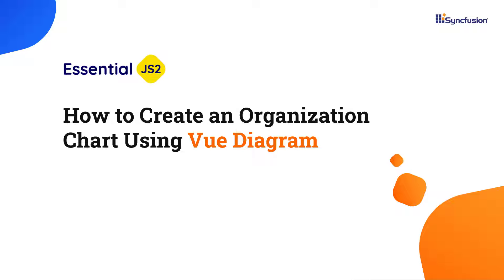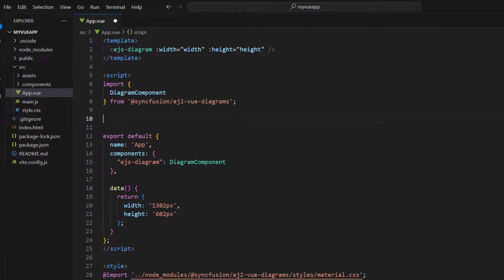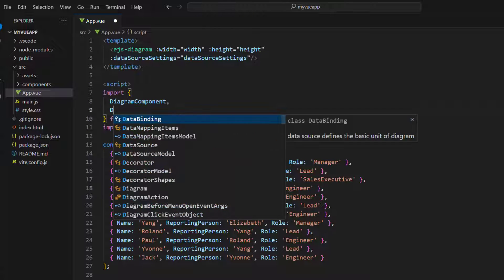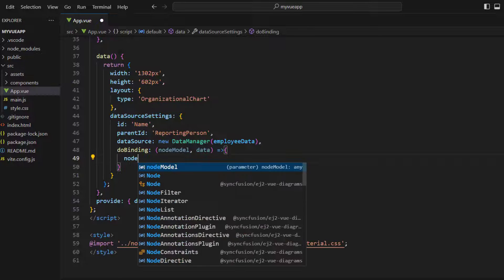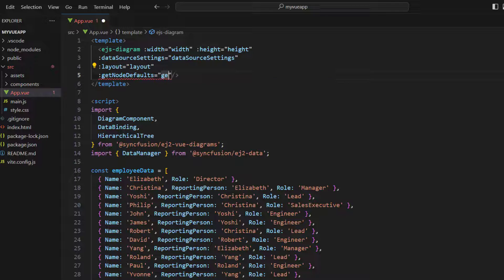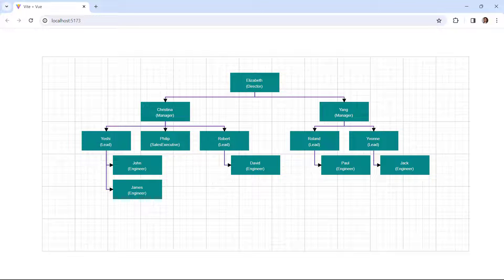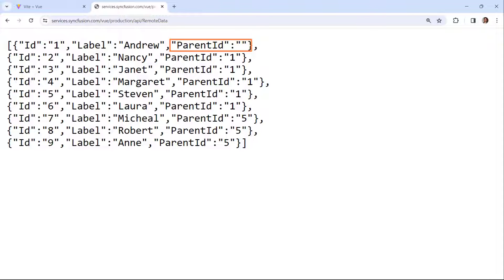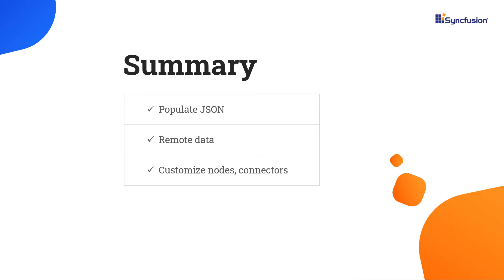How to Create an Organization Chart Using Vue Diagram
See how to create and position an organization chart using the Syncfusion Vue Diagram component. This video explains how to add a JSON data source and map it to the Diagram component. You will see how to bind a remote data source and customize diagram nodes and connectors.

The Vue Diagram is a feature-rich library for visualizing, creating, and editing interactive diagrams. It supports creating flowcharts, organizational charts, mind maps, and BPMN charts either through code or a visual interface. Arrange the parent and child node positions automatically with a built-in, automatic layout algorithm specifically made for organizational charts.

In this visualization tool, graphical objects are represented as nodes, providing flexibility and ease of manipulation on the diagram page. You can utilize a wide range of predefined standard shapes, and create and incorporate custom shapes, empowering users to tailor them to their specific needs.

You can populate diagrams with nodes and connectors created and positioned based on data from data sources. Without having to write any code, easily convert, map, and consume data in any format in the diagram by setting a few properties. Also, learn to design a node UI template and apply it across multiple nodes, streamlining the process and ensuring consistency throughout the diagram.

You can adjust the node position using its offsetX and offsetY properties. By default, these offset properties represent the distance between the origin of the diagram’s page and the node’s center point. You may expect these offset values to represent the distance between the page origin and the node’s top-left corner instead of the center. The Pivot property helps to solve this problem. The default value of the node’s pivot point is (0.5, 0.5), which means the center of the node. The size of the node can be controlled by using its width and height properties. The rotation of a node is controlled by using its rotateAngle property.

If you need a trial license key, start your Vue trial under your Syncfusion account. There, you can obtain your trial license key from the downloads page.

Check whether you are eligible for a free license for all Essential Studio products on our Community License

BOOKMARK DETAILS
[00:00] Introduction
[00:19] Overview of the Vue app
[00:59] Map the data source
[03:42] Customize nodes and connectors
[07:49] Bind a remote data source